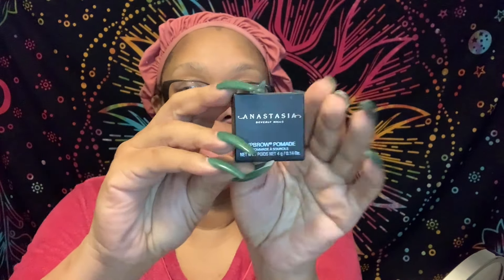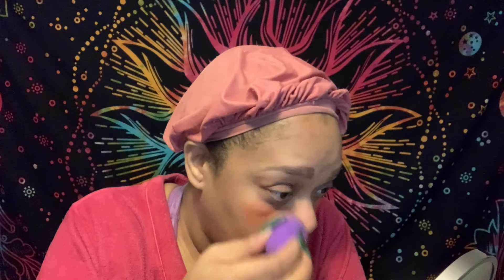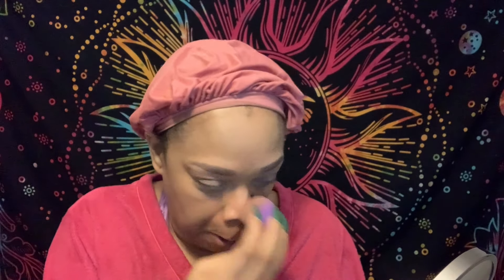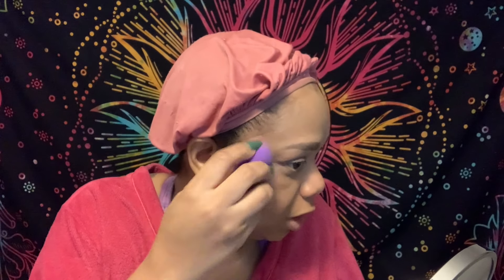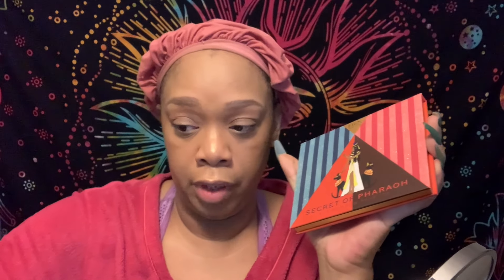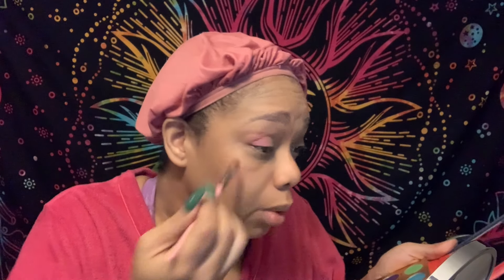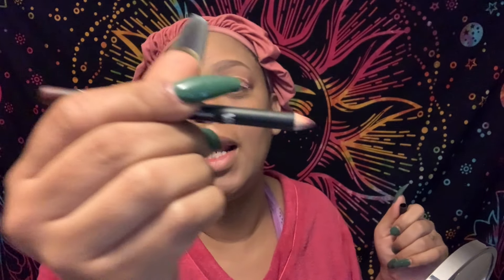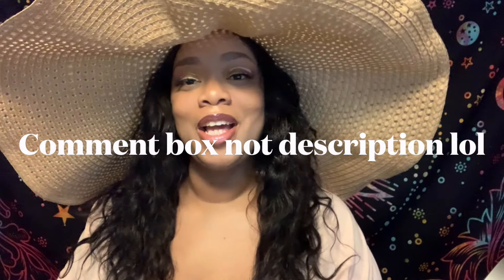Beginner Friendly Vacation Makeup Look Summer Look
This Video Is a Beginner Friendly Makeup Tutorial.. Hot Girl Beach Vibes.